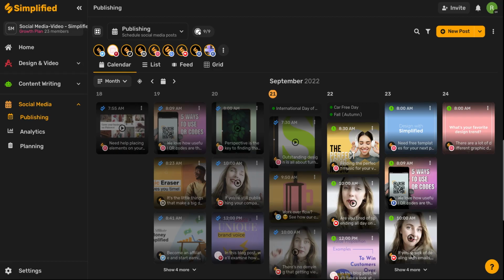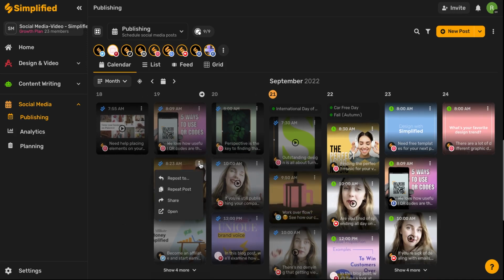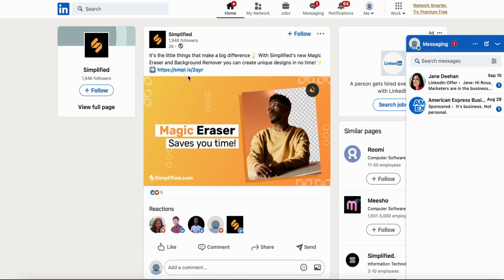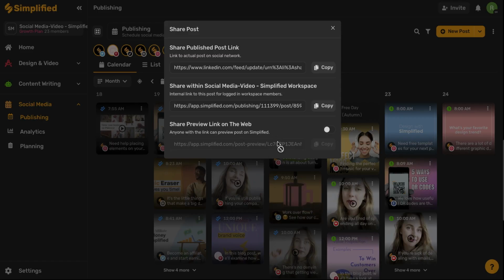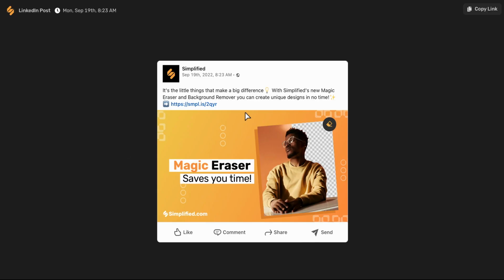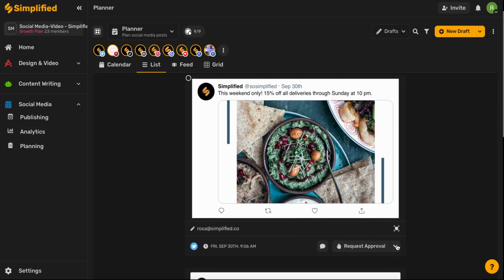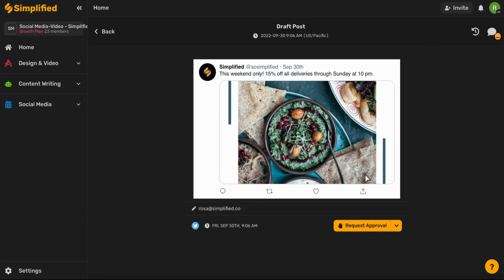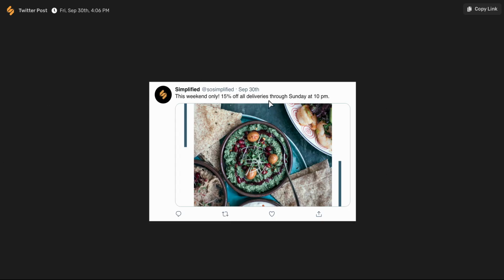The Best Way To Share Social Posts And Drafts: A Step-By-Step Guide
This video walks through the best way to share social posts and drafts with your team using Simplified. You'll learn how to set up a system that will make it easy for everyone to see what's been posted, draft new content, and give feedback.

☑ Sharing social posts
☑ How to share social drafts